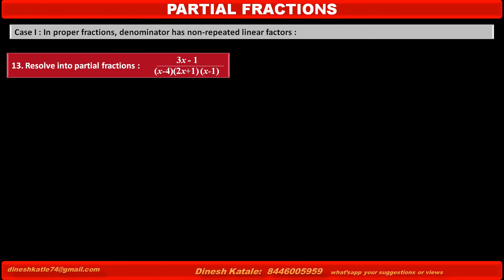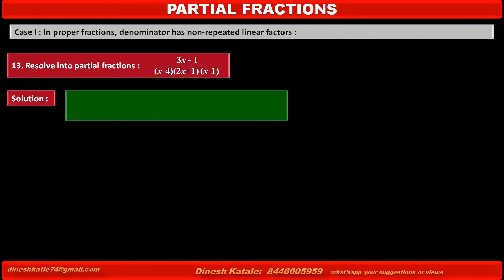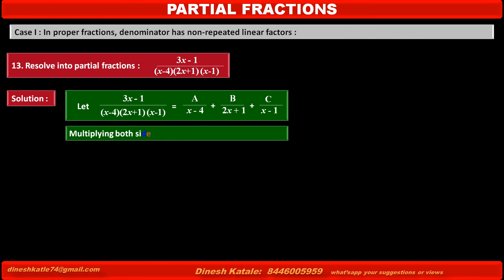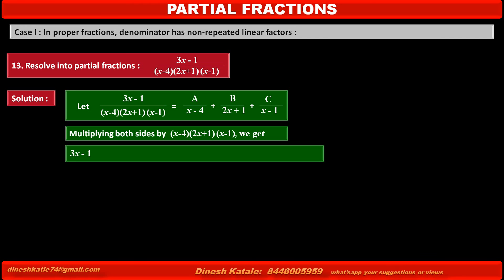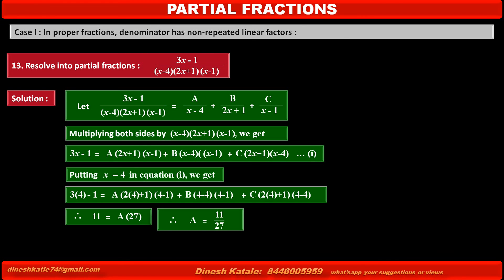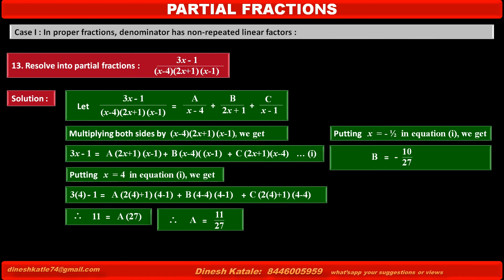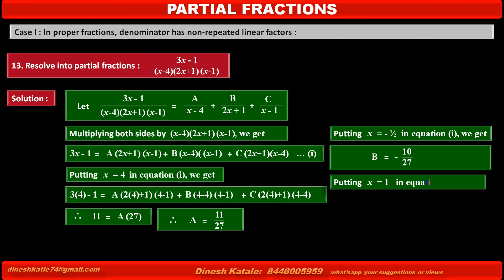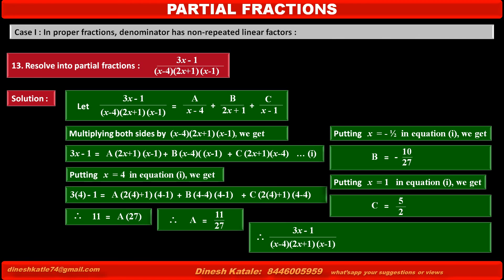13. Resolve into Partial Fractions (3x-1) upon (x-4)(2x+1)(x-1)